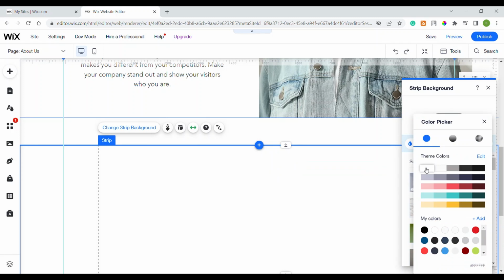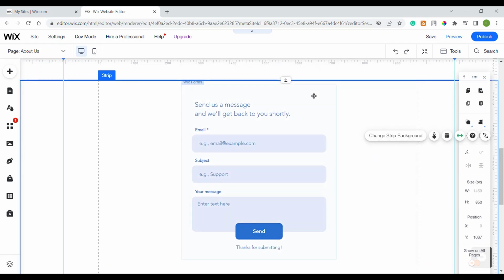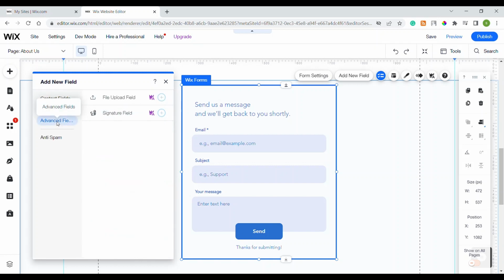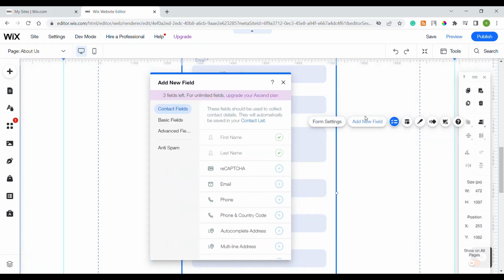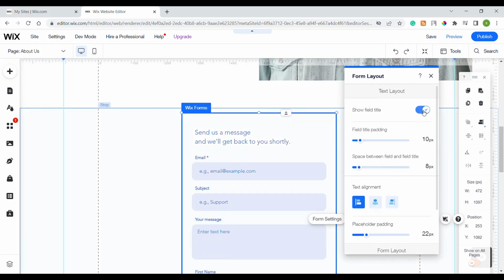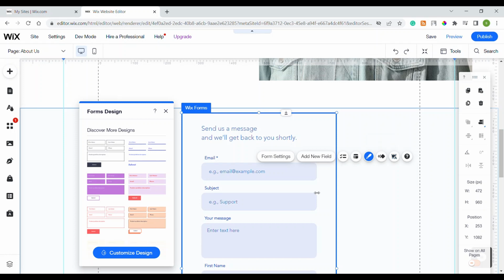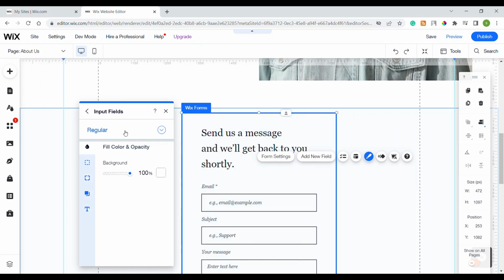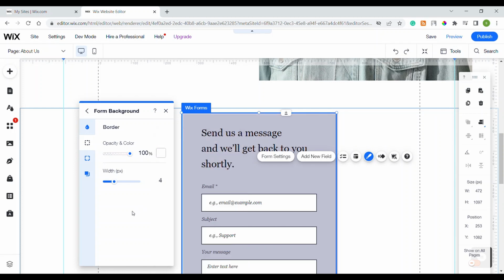Adding Contact Form and Fields to Wix site | Wix Tutorial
Hello everyone, this video is about adding contact form and fields to the form in Wix